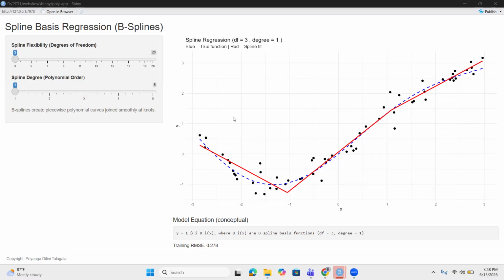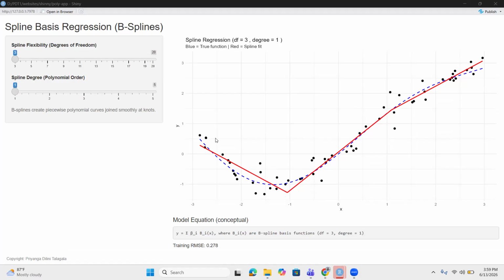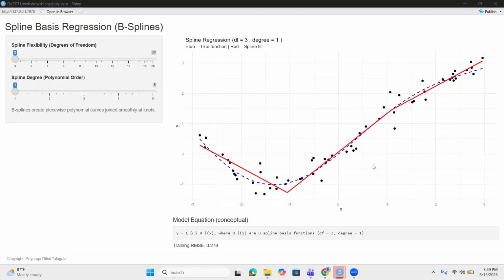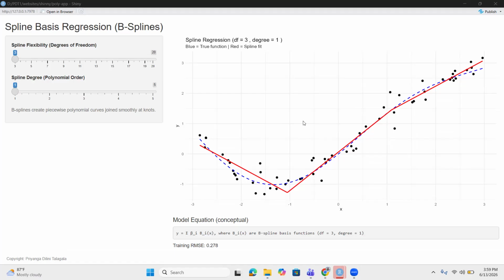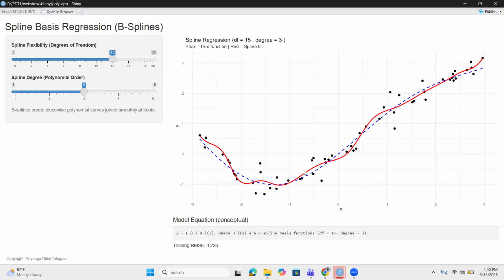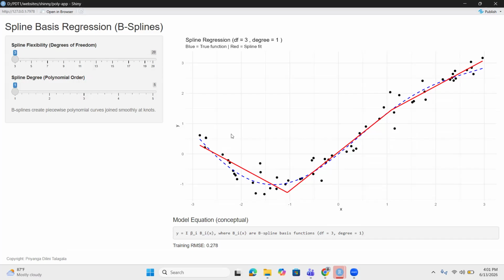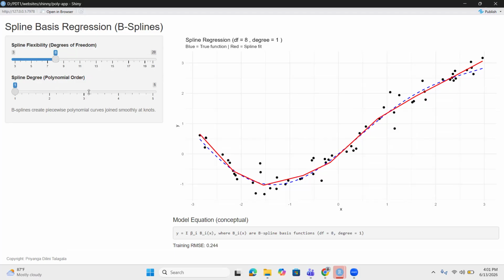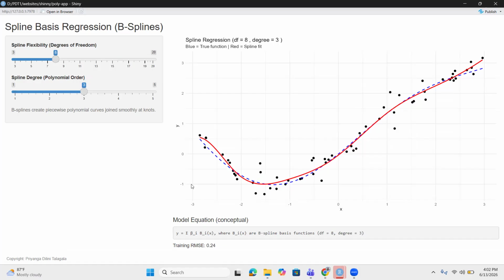B-spline regression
This video demonstrates an interactive R Shiny app that explores B-spline regression and how flexible curve fitting works using spline basis functions. The app allows users to adjust degrees of freedom and polynomial degree to see how B-splines adapt to nonlinear data.

Through visualization, learners can intuitively understand how spline regression balances smoothness and flexibility and how it relates to underfitting and overfitting.